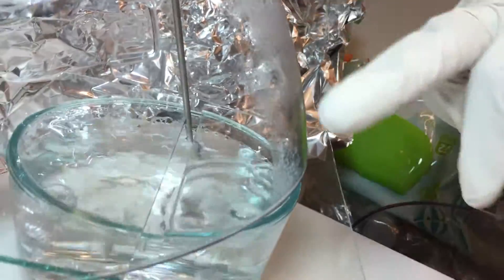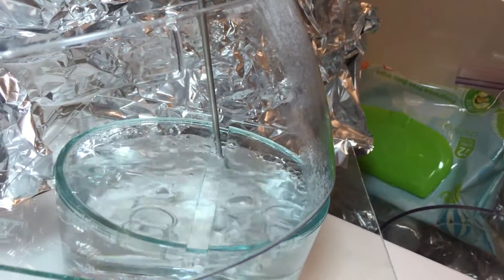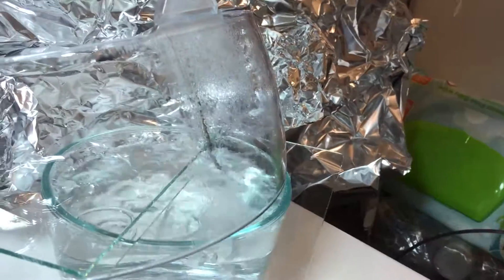VitreOx™ for Athletics and Protective Equipment by SiO2 NanoTech LLC, at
Demonstration of the anti-fog effectiveness of a half-treated hockey visor from Bauer. SiO2 NanoTech treated the left side of the visor with VitreOx​ ™. One can see in this 16 seconds video the demonstration of a clear boundary between the non-treated half on the left side. This hockey visor was put to an extreme temperature range test by storing it in a fridge (35-40 F, 2-5°C). The cold visor was them put over a pyrex dish of boiling water. The steam from the dish is escaping through a glass slit to maximize the steam jet for dense fogging. The VitreOx™ treated half of the visor remains optically transparent, without optical distortion. Distance and dimensions can be safely seen and evaluated by the athlete, performance sport practitioner, a welder, or personnel wearing bio-safety, biohazard or hazmat visors and shields. On the untreated half, an opaque haze typical of fogging is seen at the boundary between VitreOx™ and the untreated surface, during condensation. As condensation progresses, the untreated half is covered with distorting beads of water running on the surface. The visor half treated VitreOx™ continues to exhibit distortion-free optical transparency and optimal vision without water running on the surface of the visor, keeping unparalleled clarity and quality of visualization. SiO2 NanoTech, LLC​ has several patents pending for VitreOx for Athletics and Protective Equipment​, VitreOx for Instrumentation​, and VitreOx Af-315​™ for Medical Application, VitreOx insertion into manufacturing and sterile and non-medical applications tools for single use or specials optics, including our ClearEndoscope​ applicator for medical and instrumentation uses, including plumbing and sewer inspection tools For more info, contact us You can look us up on Facebook, for SiO2 NanoTech for VitreOx™ for Athletics and Recreational Equipment and for VitreOx™ Medical for Class I and Class II lenses and scopes.